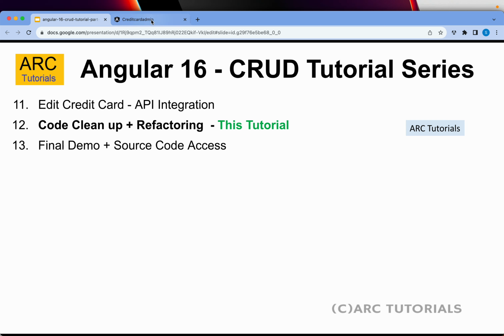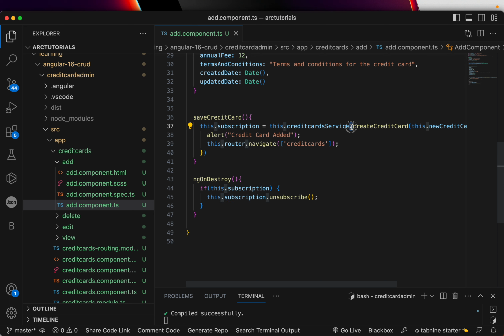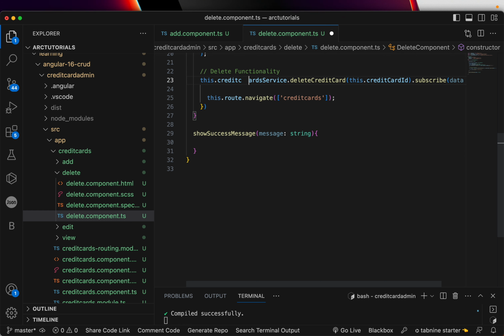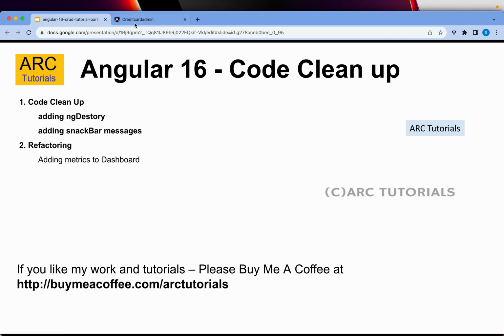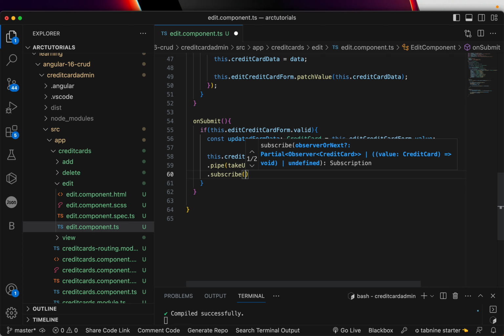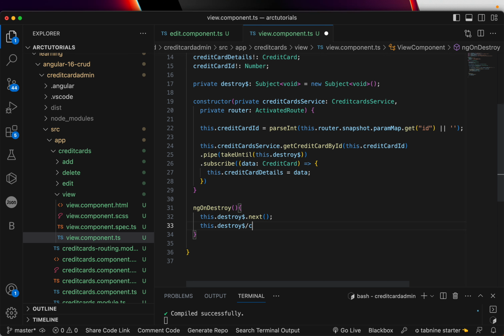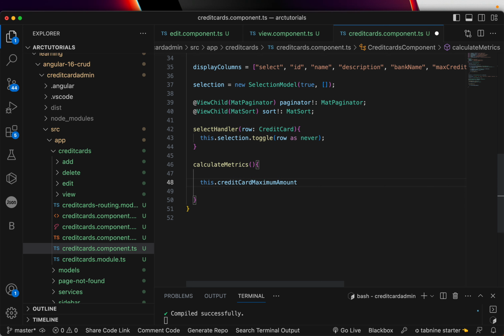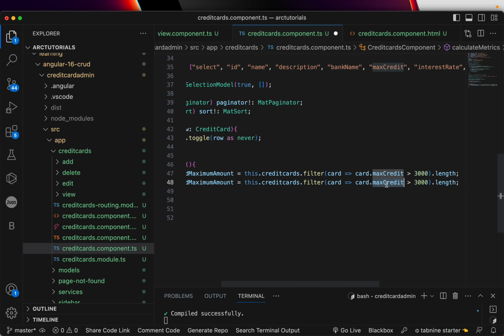Angular 16 CRUD with Web API Tutorial Part #12 - ngDestory + Matsnackbar